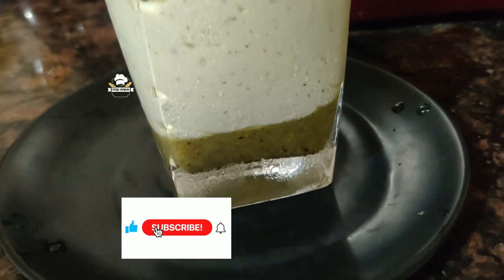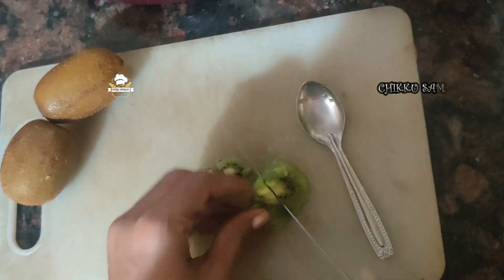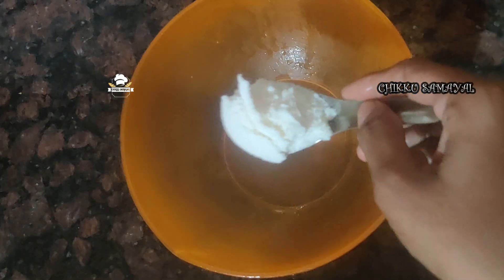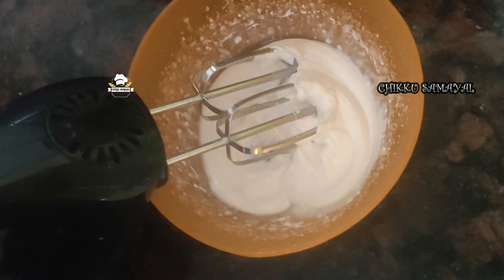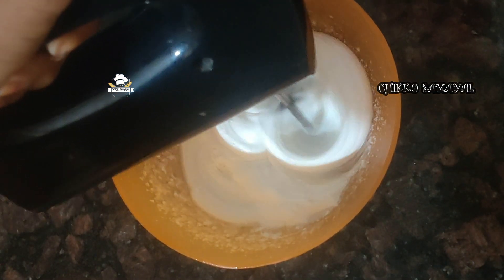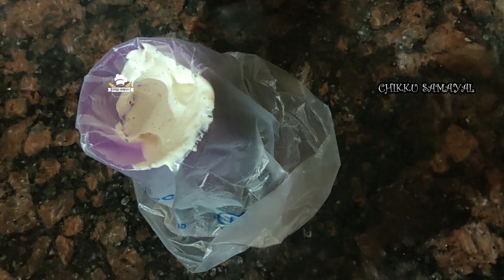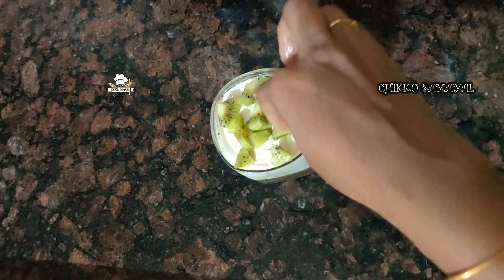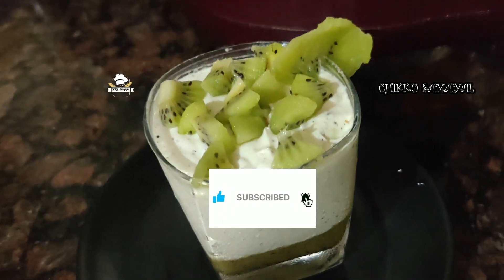Kiwi Green Tea Mousse|CWC Vidhyulekha Recipe கிவி க்ரீன் டீ மூஸ் in tamil| Chikku Samayal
HELLO EVERYONE🥰….
Welcome to Chikku Samayal😍…

In This video we are going to see how to make கிவி க்ரீன் டீ மூஸ்🥰” in tamil.

Here made it easy for you to try and enjoy at home. They will definitely love it .Friends plz try this கிவி க்ரீன் டீ மூஸ்at your home.

Friends please try this recipe and share ur feedback with me in comment section.

COOKING BY KUMAR & CHITRA
VIDEO SHOOTING BY CHITRA.
EDITING BY KUMAR & CHITRA
VOICE BY KUMAR.
Thanks for your support and continue showering your love🥰